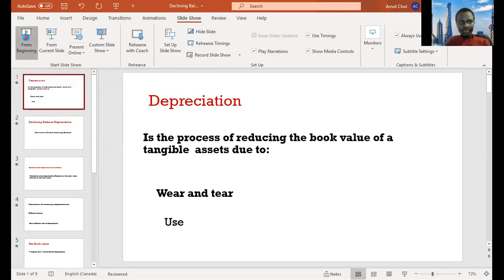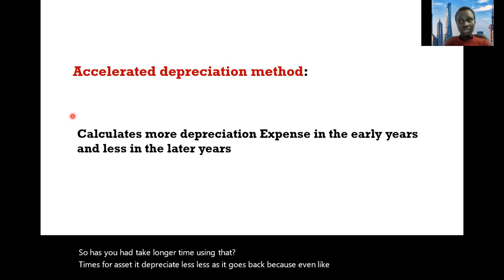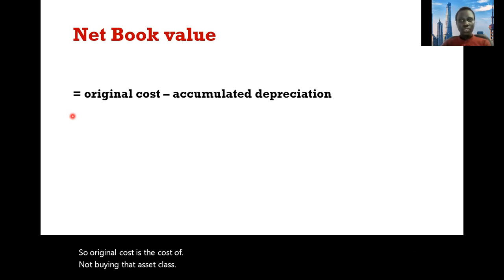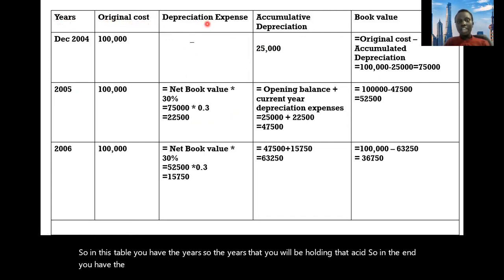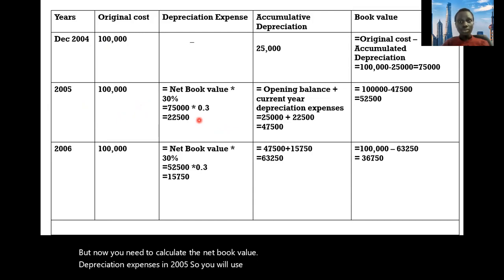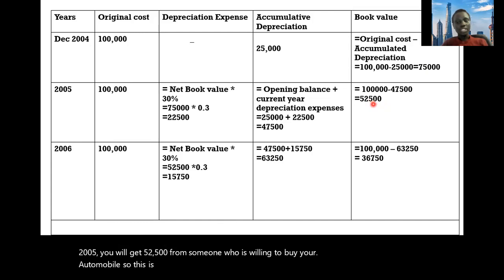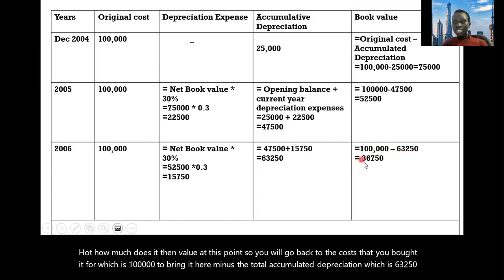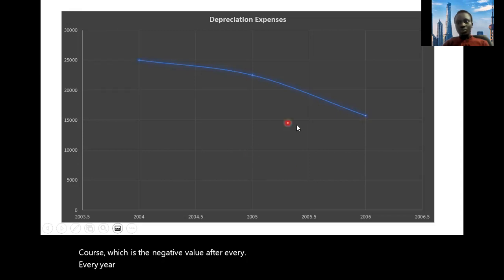Declining balance method of depreciation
Explained how to calculate depreciation expenses using Declining balance